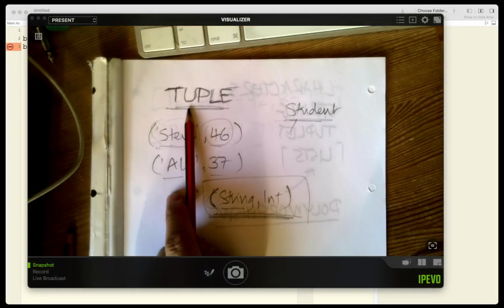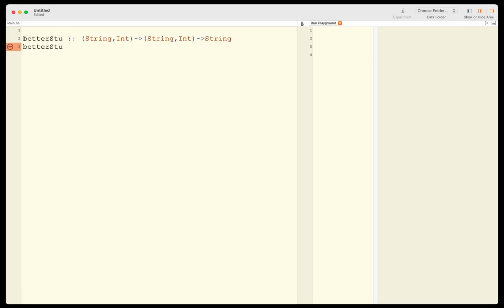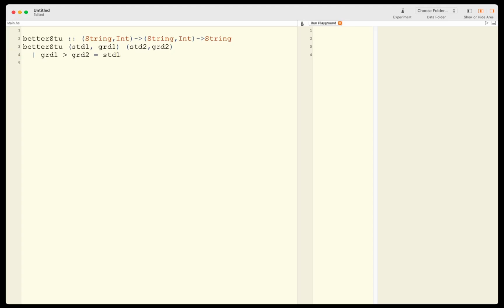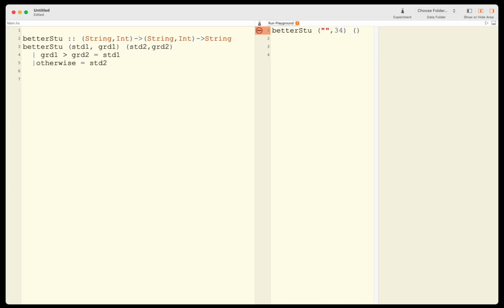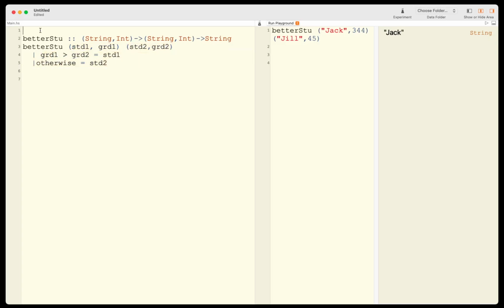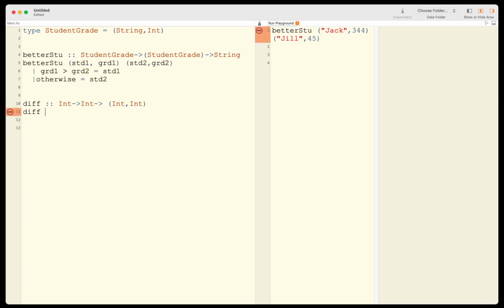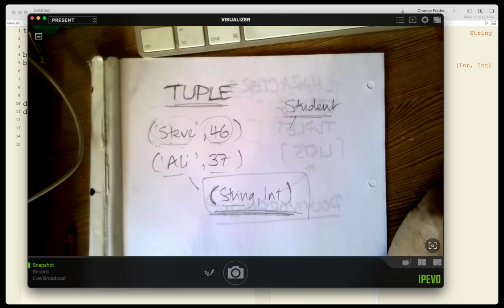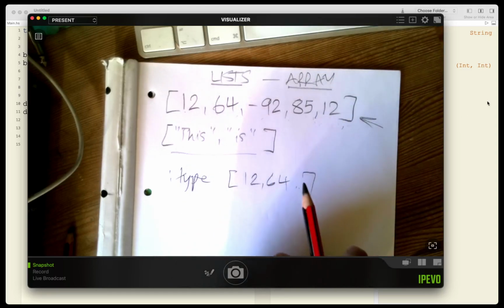[FP] notesFP4a - Tuples, stings and lists